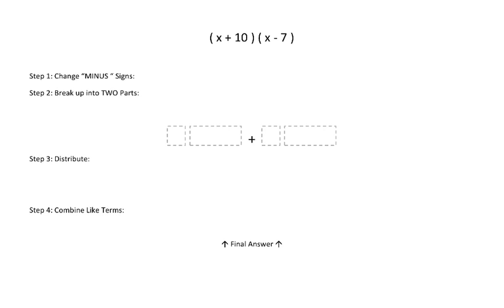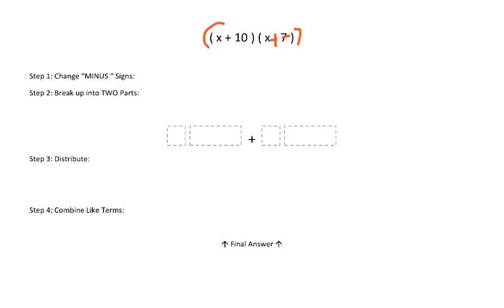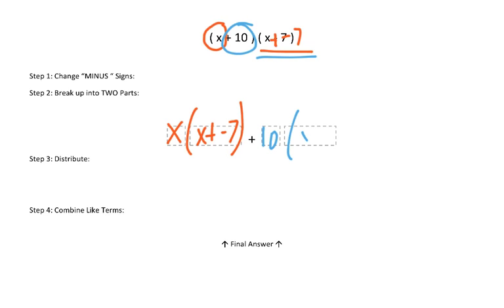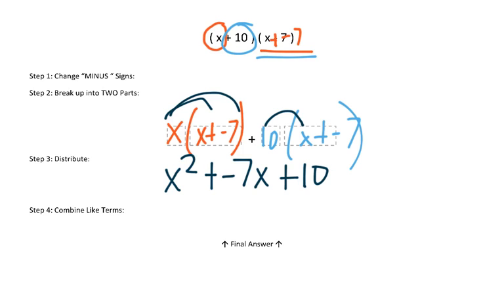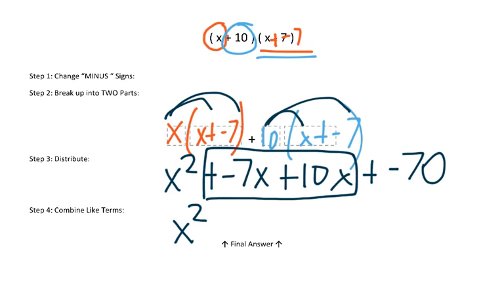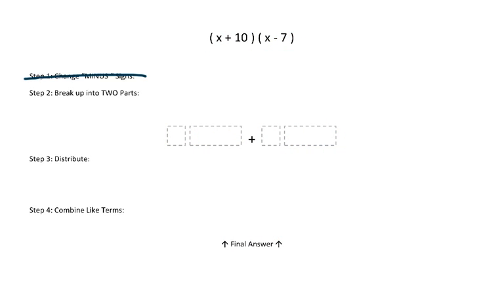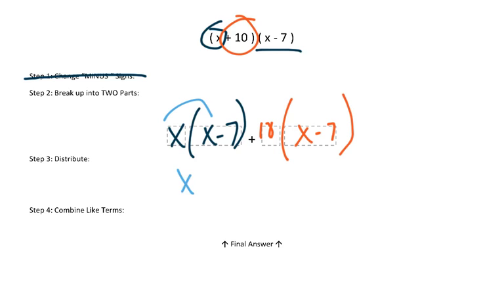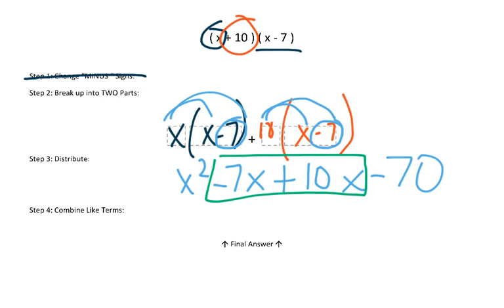14.2 Question 2